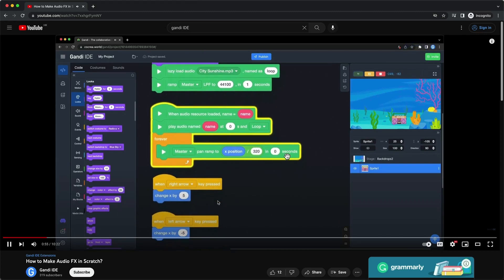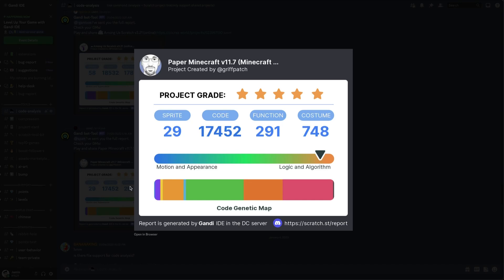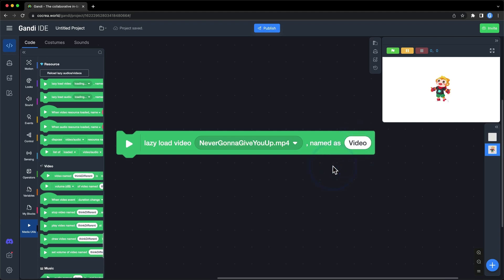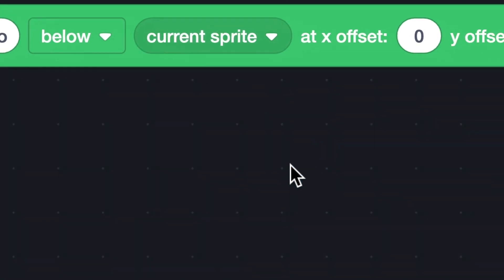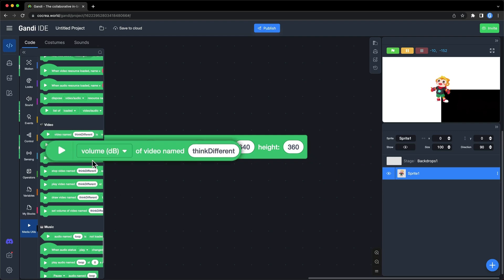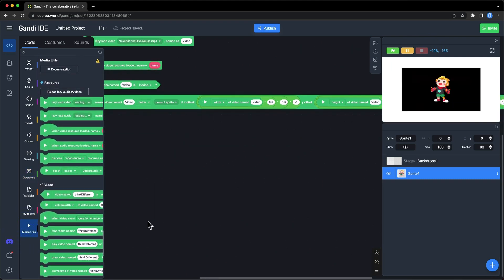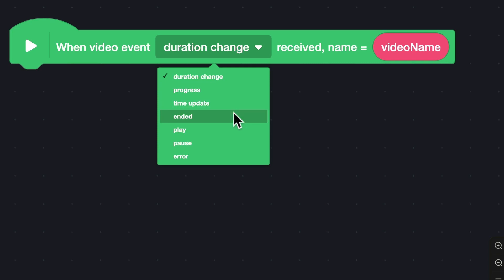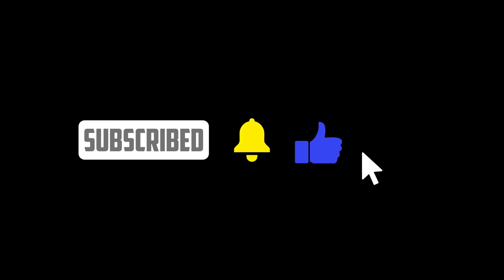How to Build a YouTube with Scratch?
A Scratch tutorial shows you how to play videos in Scratch projects with the Media Utils extension of Gandi IDE. Take your games to the next level.